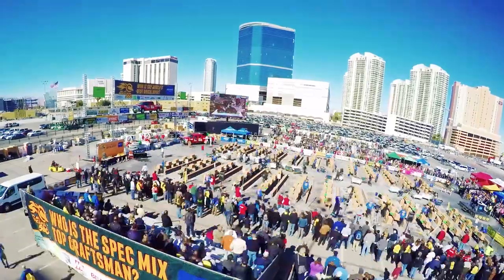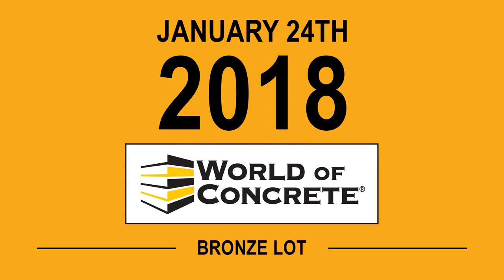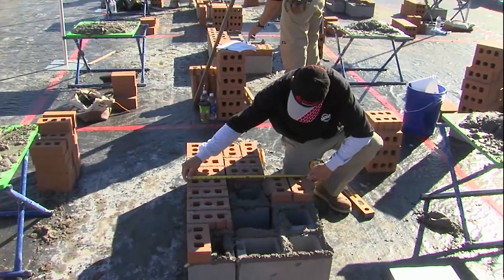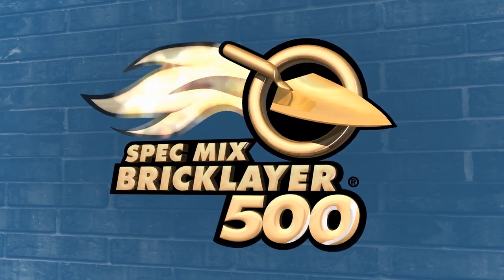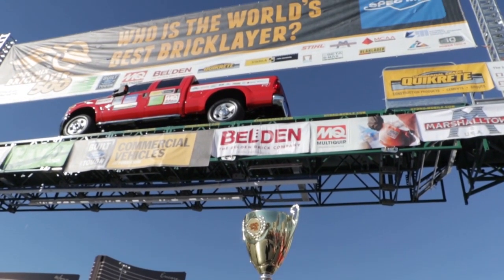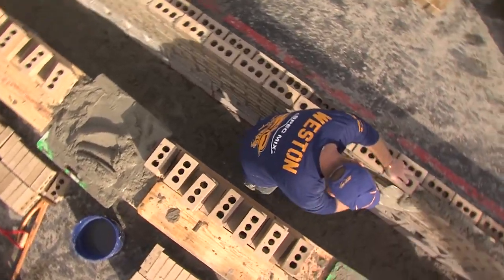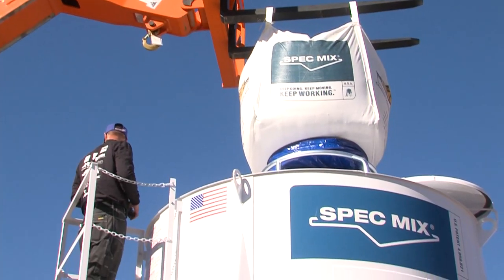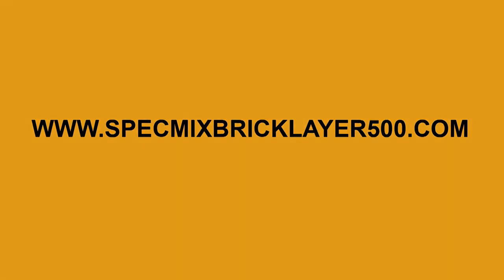MASONRY MADNESS ® 2018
MASONRY MADNESS® is a full day of excitement, innovation, and celebration for the masonry industry. There are 4 top competitions held in 1 day at the 2018 World of Concrete tradeshow. This will be the biggest masonry competition ever as world class competitors go trowels out for over $150,000 in cash & prizes! Thousands of masonry fans will be treated to numerous demonstrations and fierce competitions showcasing the world’s best masons battling for World Champion honors. Watch the MCAA’s Masonry Skills Challenge, the SPEC MIX TOUGHEST TENDER®, the MCAA’s Fastest Trowel on the Block and the SPEC MIX BRICKLAYER 500® World Championship on a Live webcast.